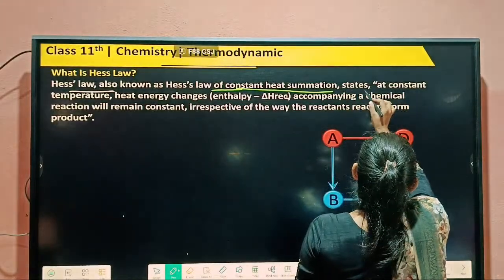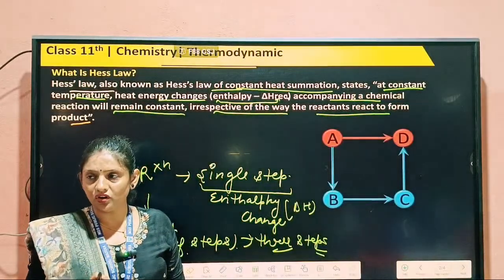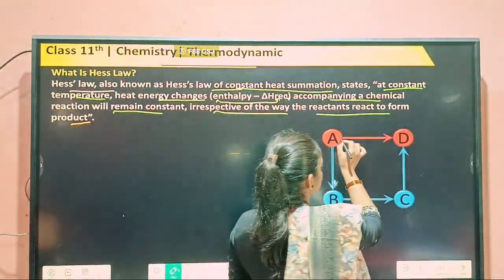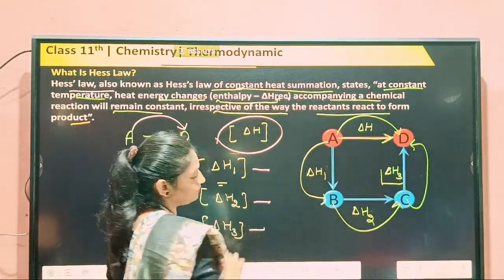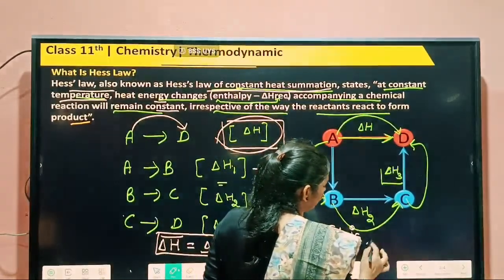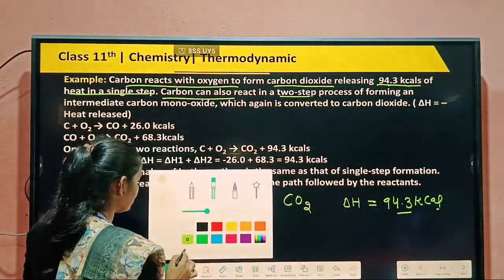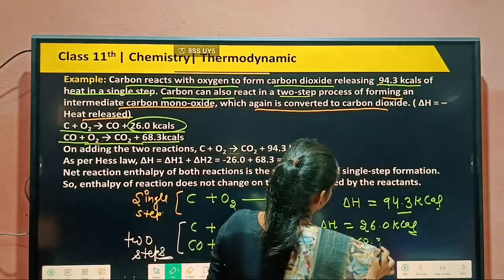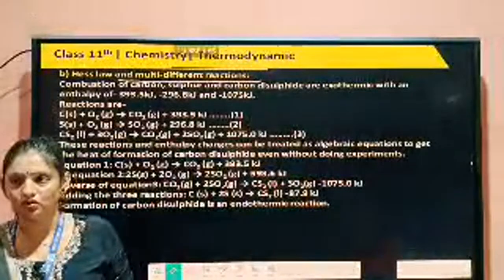Class 11 Chemistry | Hess's Law | Thermodynamics | CBSE 2024-25 (Lecture - 10)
Hess's Law - Thermodynamics | Class 11 Chemistry | CBSE 2024-25 (Lecture - 10)

✔️ Class: 11th
✔️ Subject: Chemistry
✔️ Chapter: Thermodynamics (Chapter 5)
✔️ Topic Name: Hess's Law
✔️ Topics Covered In This Video: In this video, we will be diving into topic Hess's Law of Chapter 5 - Thermodynamics of the Class 11 Chemistry. This video covers an important topics - thermodynamics, thermodynamics chemistry, thermodynamics chemistry class 11, class 11 thermodynamics chemistry, heat capacity, hess law, heat capacity and hess's law, heat capacity and hesss law, heat of formation hesss law, hess law of heat, heat, hesss law.

hess's law of constant heat summation class 11 chemistry
explain hess's law of constant heat summation with example
heat capacity and hess's law class 11
explain hess law of constant heat summation
explain hess law with example
hess' law